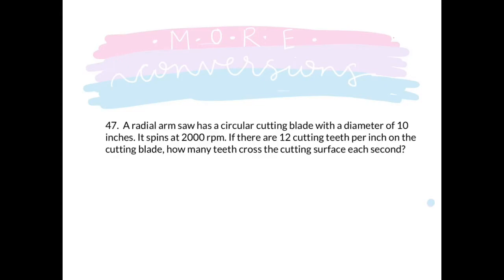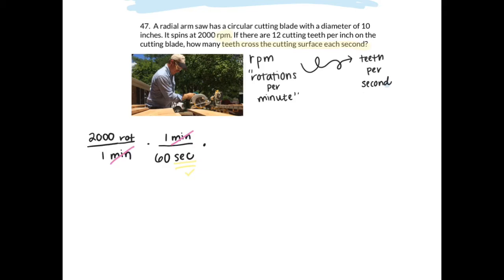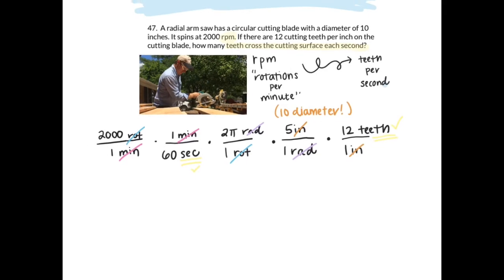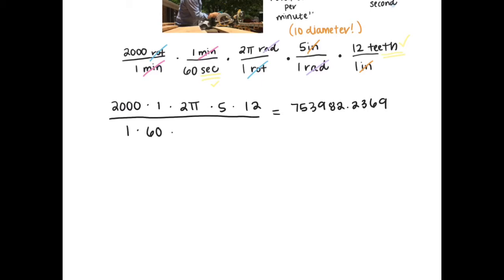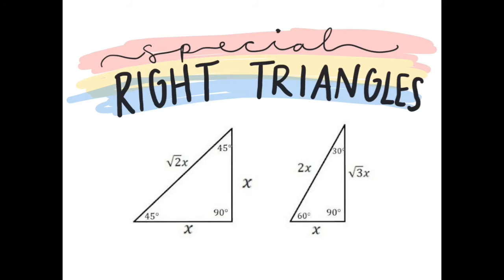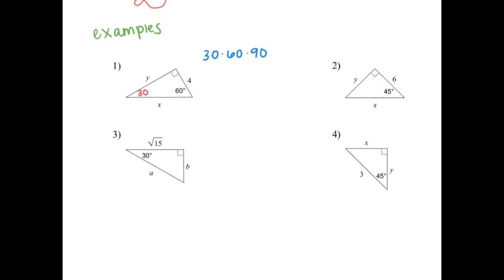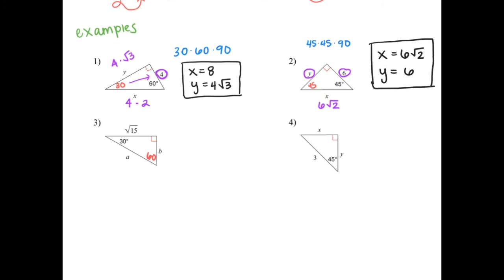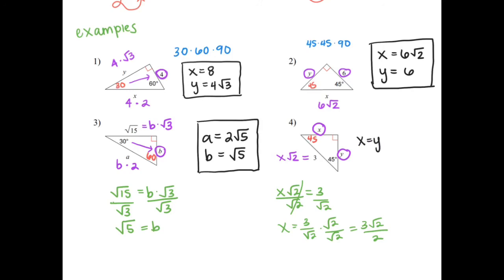Conversion and Special Right Triangles